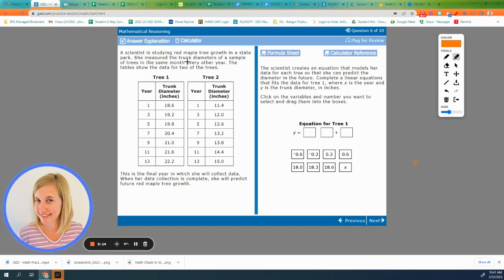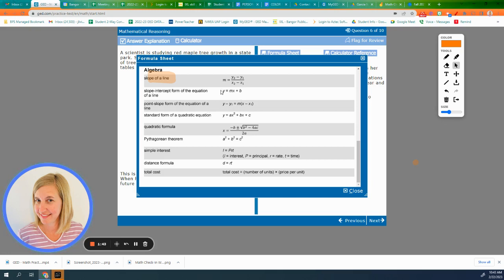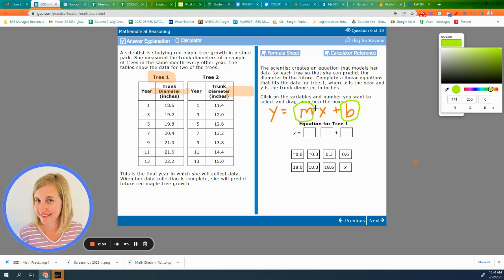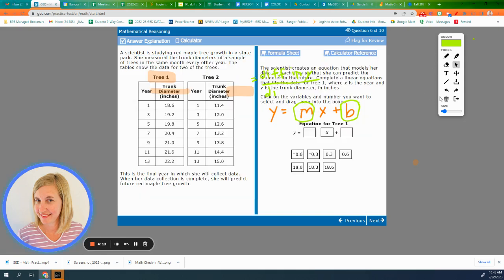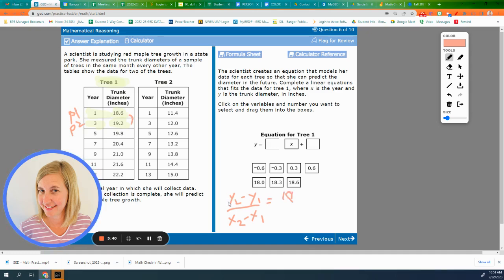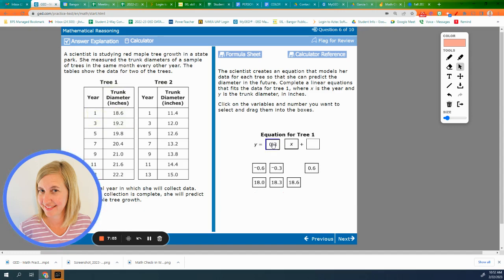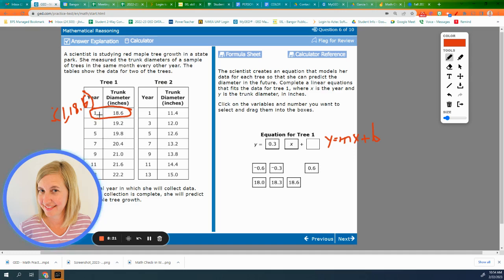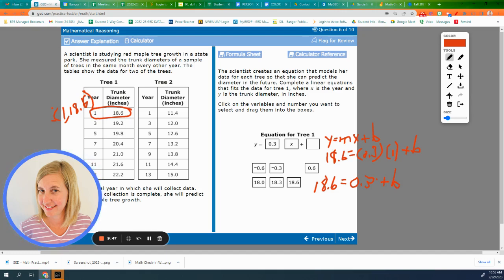GED Math Practice Test Question 6 Determine Equation of a Line Using Two Points